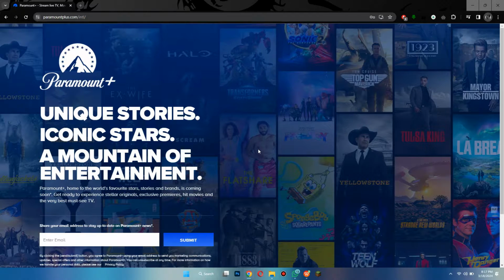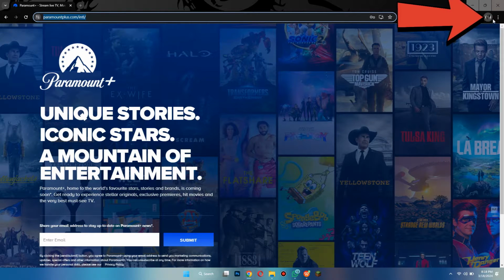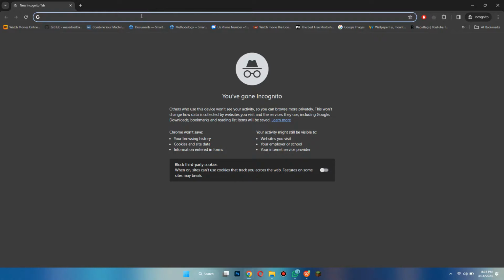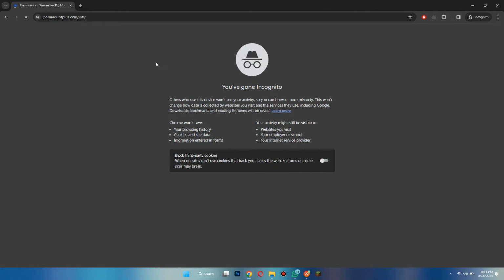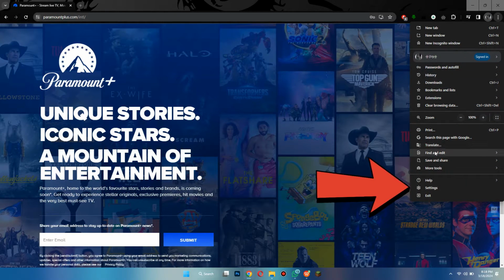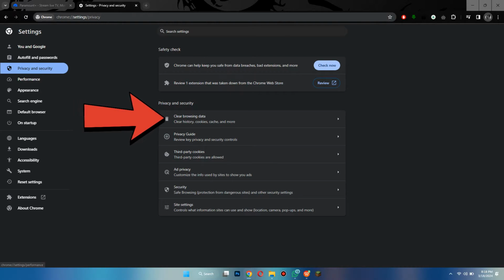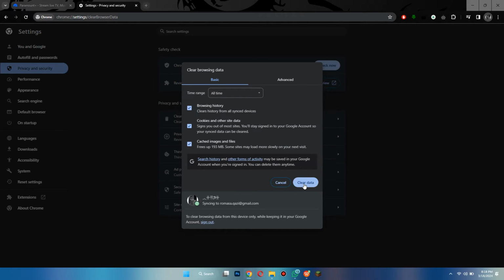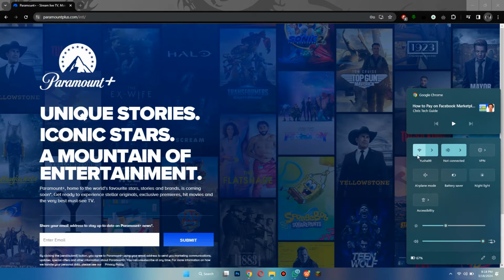How To Fix Paramount Plus Error 6000 - (2025 Guide)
How To Fix Paramount Plus Error 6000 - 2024

Fix Paramount Plus Error 6000 in 2024 with our quick tutorial! We'll guide you through troubleshooting steps to get back to enjoying your favorite shows and movies hassle-free. Let's dive in and resolve this issue together!